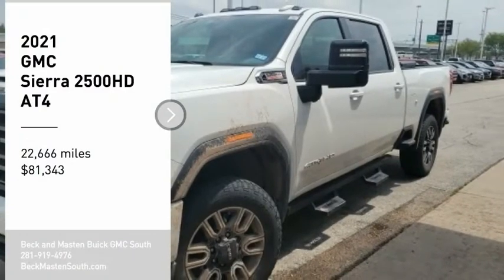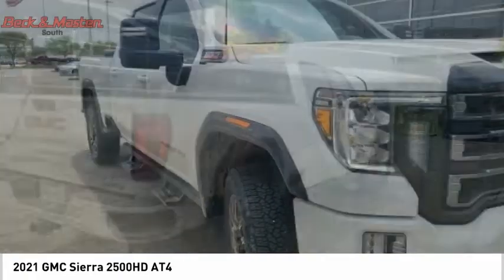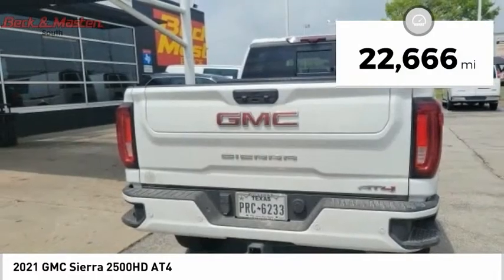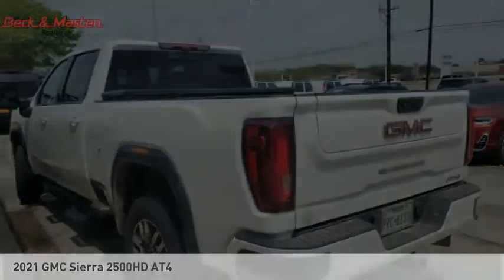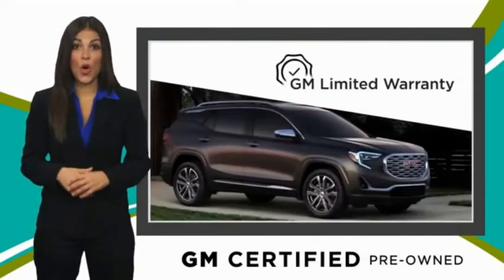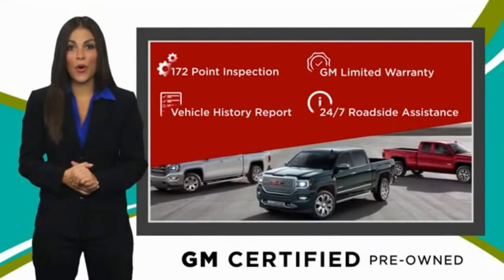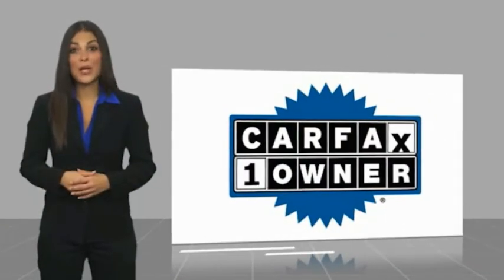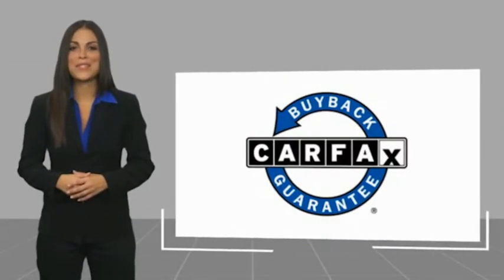2021 GMC Sierra 2500HD P11910A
2021 GMC Sierra 2500HD AT4

This Summit White 2021 GMC Sierra 2500HD AT4 might be just the crew cab 4x4 for you.  It has a 8 Cylinder engine.  This one's available at the low price of $81,343.  It also includes Roadside Assistance, Courtesy Transportation.  This vehicle also comes with 12,000 warranty miles and has been subjected to a rigorous, 172 -point inspection for condition and appearance.  For a good-looking vehicle from the inside out, this crew cab 4x4 features a stunning summit white exterior along with a jet black with kalahari accents interior.  Call today to test it out!